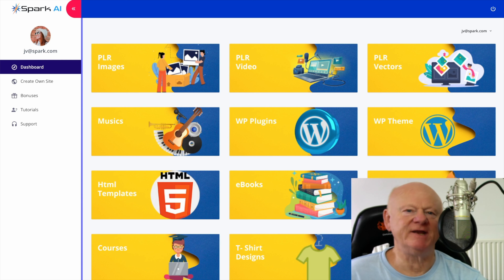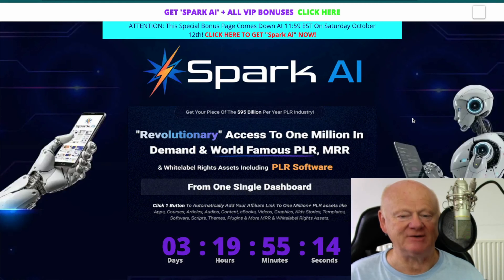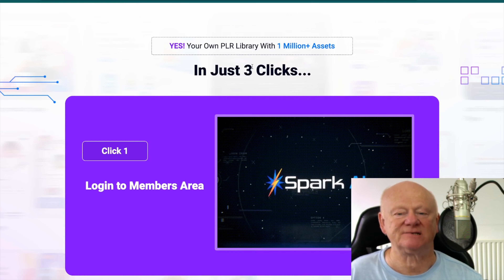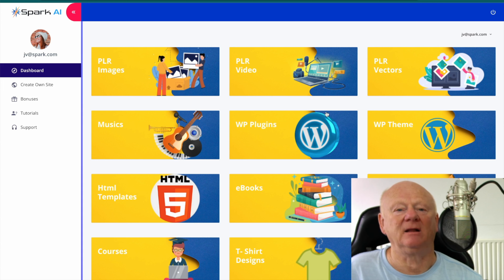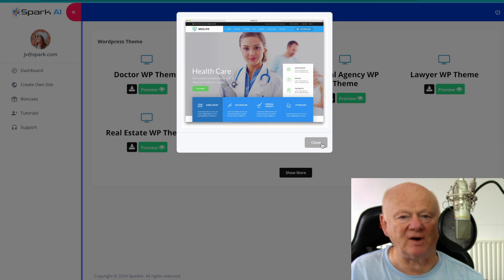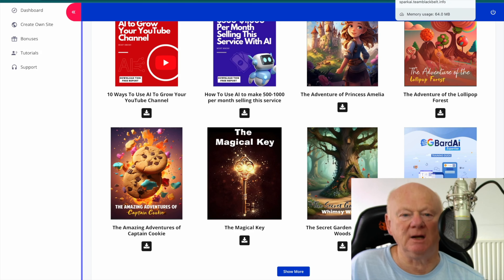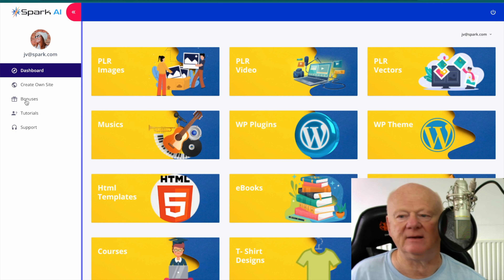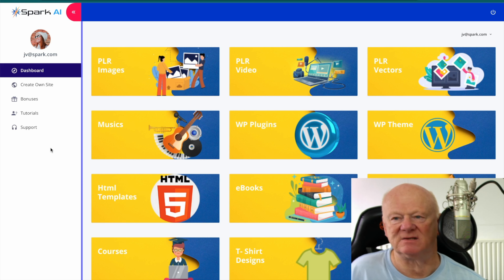Spark AI Review With Walkthrough Demo and 🚦 MASSIVE 🤐 SparkAi Bonuses 🚦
MAXIMUM NEVER ENDING BONUSES INCLUDED

Spark AI Review by Mark Gossage

100% Beginner Friendly - Easy To Implement - No Experience Needed

SPARK AI REVIEW

"Revolutionary" Access To One Million In Demand & World Famous PLR, MRR & Whitelabel Rights Assets -

Click On The Link Above + Check Spark AI Out Now & Secure Your Bonuses.